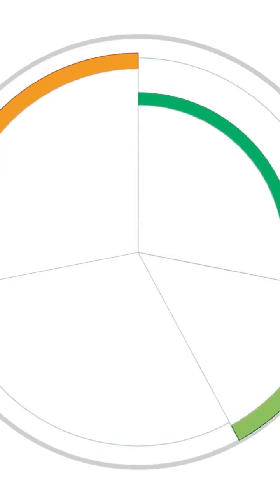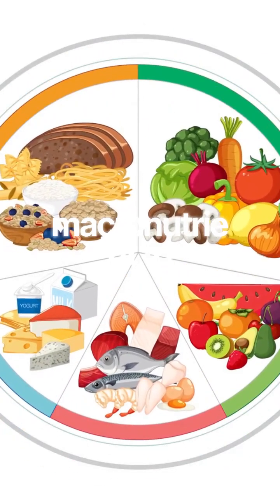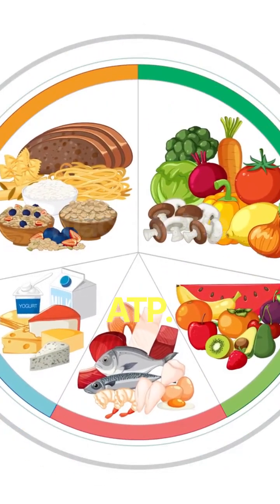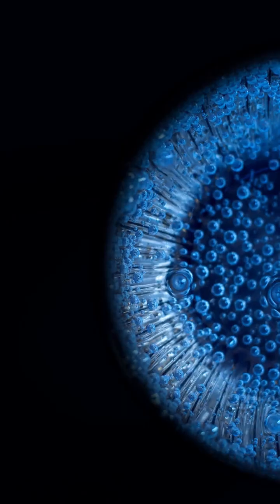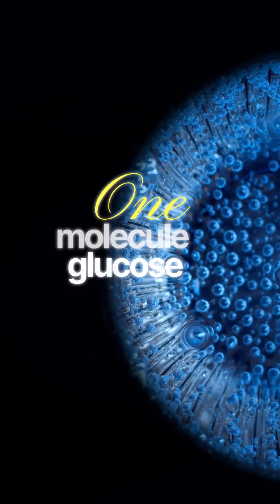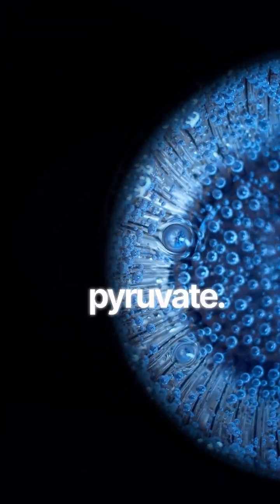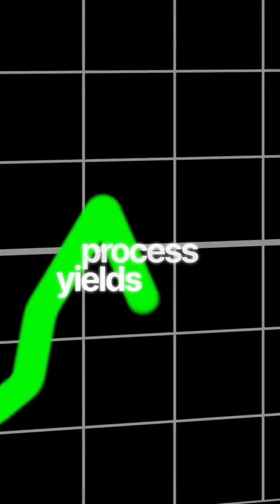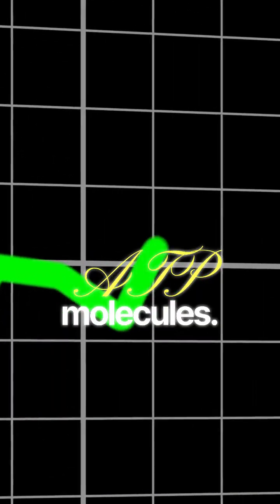Metabolism Energy Factory Explained Part 1#MetabolismExplained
The Big Picture: What is Metabolism?
Think of your body as a 24/7 factory.
Metabolism = All chemical processes that keep you alive.
It has two main jobs:
✅ Catabolism (Breaking Down)

Breaks big molecules into smaller ones → releases energy.
Analogy: Chopping wood for a fire.
Example: Glucose → CO₂ + H₂O → Energy for cells.

✅ Anabolism (Building Up)

Uses energy to build complex molecules.
Analogy: Building a wall with bricks.
Example: Amino acids → Muscle proteins.

Relationship: Energy from catabolism powers anabolism.
You can’t build without fuel!

The Energy Currency: ATP
Energy isn’t released as heat/light like a fire. It’s stored in ATP (Adenosine Triphosphate) = your rechargeable battery.

Structure: Adenosine + 3 phosphate groups.
Energy Release: Break 3rd phosphate → ATP → ADP + Energy.
Recharge: Add phosphate back using catabolic energy.

This ATP/ADP cycle = life’s energy engine.

MacronutrientEnergy RoleBuilding RoleCarbsFast energy → Glucose → ATPStored as glycogenFatsLong-term energy → Fatty acids → ATPCell membranes, hormonesProteinsBackup energyBuild tissues, enzymes

Metabolic Pathways
Carbs → Glycolysis → Krebs Cycle → ETC → ~36 ATP
Fats → Beta-Oxidation → Acetyl-CoA → Krebs → ETC → LOTS of ATP
Proteins → Amino acids → Pyruvate/Acetyl-CoA → Krebs → ATP

Key Concepts

BMR: Calories burned at rest.
Liver: Central hub for glucose, fats, detox.
Interconnectedness: Carbs → Fat → Protein → Flexible fuel system.

Coming in Part 2

Hormonal control (Insulin vs Glucagon)
Feeding vs Fasting
Vitamins & Minerals as coenzymes
Common disorders (Diabetes, Metabolic Syndrome)